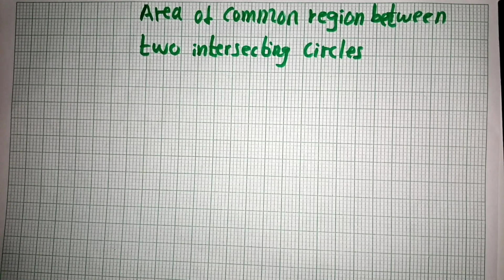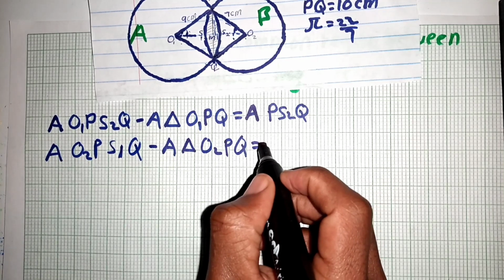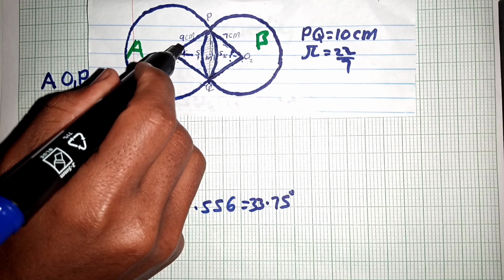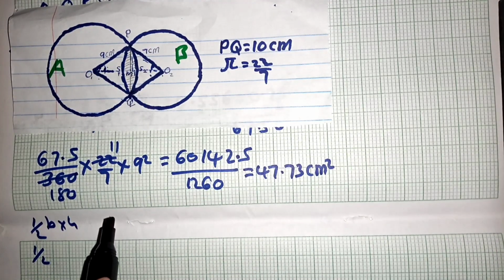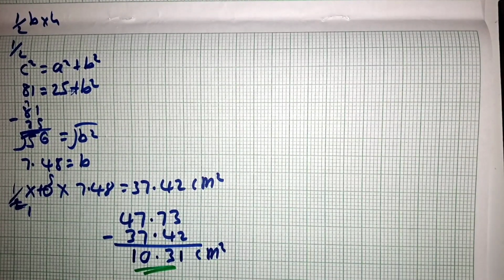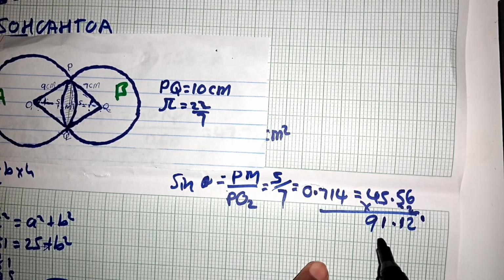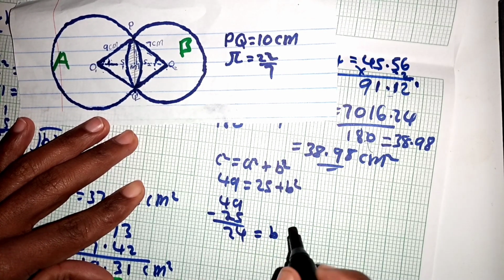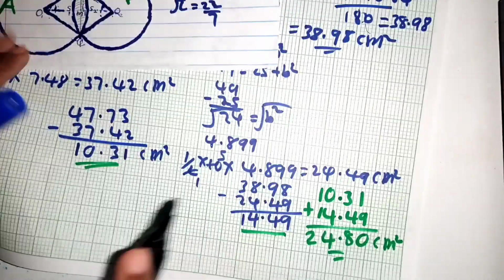Finding area of common region between two intersecting circles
This video shows how to easily find areas of common regions between two intersecting circles. Calculations made step by step enable learners to follow and understand. Clear  explanation and illustrations are crucial as they enhance students' mental retention.